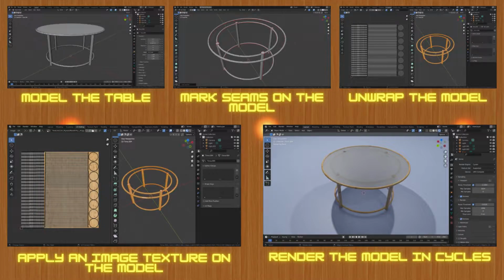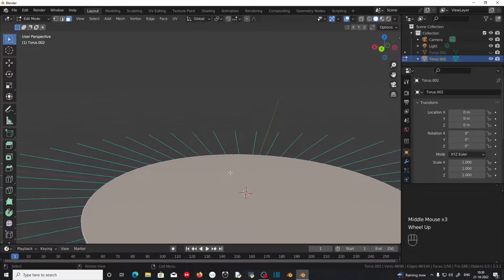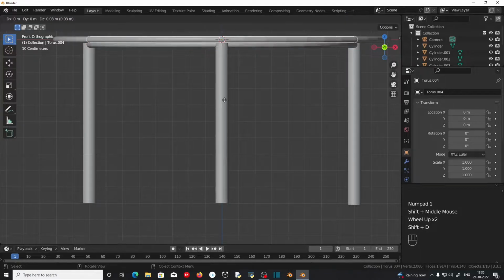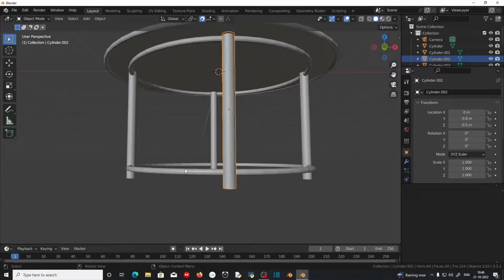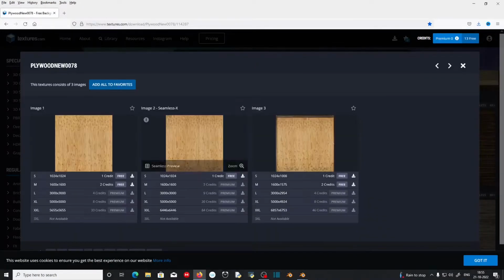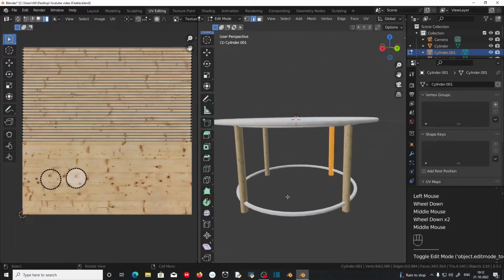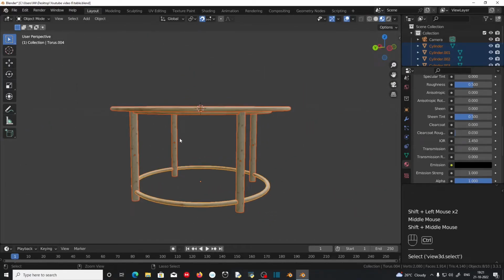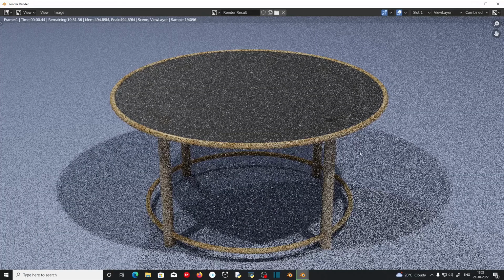Blender Tutorial: How To Make A Table In Blender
In this blender tutorial I will show you how to make a table in blender. First we will model the table in blender using simple techniques. Then we will mark seams on the model and unwrap it for UV mapping. Then I will show you where to find textures for free. And we will download two wood image textures and apply those textures on our model. Then we will apply a transparent glass texture on the table top and finally we will render the scene using cycles render engine.

Time codes:
0:00 Introduction
0:25 Screen cast keys
0:45 How to add objects in blender
1:10 Properties window for newly added objects
1:45 Start modeling the table top
3:05 How to separate faces into new objects
3:50 Bridge edge loops
4:20 Normals in blender and how to flip normals
4:55 Face orientation
6:05 Snapping tool
7:02 Adding legs to the table
9:20 Start UV unwrapping
9:40 Seams in blender
10:16 How to mark seams in blender
11:00 How to UV unwrap objects
17:26 How to download free textures
17:40 How to download free textures from Textures.com
18:50 How to apply an image texture to an object in blender
21:30 How to link material to multiple objects
25:15 How to make a transparent glass material
27:10 How to join objects in blender
29:55 Auto smooth
30:30 Walk navigation
31:08 Three point Lighting and rendering

To download free textures from textures.com

Musics used in this video:
Believe(Instrumental)  by :  NEFFEX

About:
In this blender tutorial I will show you how to make a table in blender the easy way. First we will model the table in blender using simple techniques. Then we will mark seams on the model and unwrap it for UV mapping. Then I will show you where to find textures for free. And we will download two wood image textures and apply those textures on our model. Then we will apply a transparent glass texture on the table top and finally we will render the scene using cycles render engine.